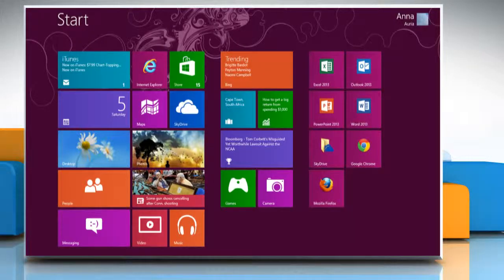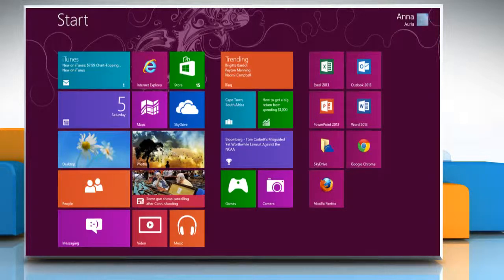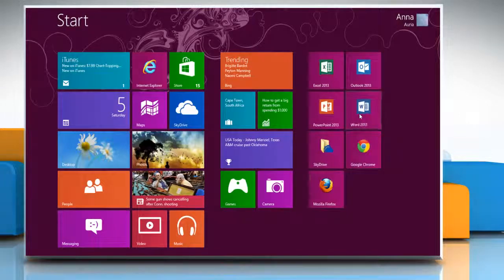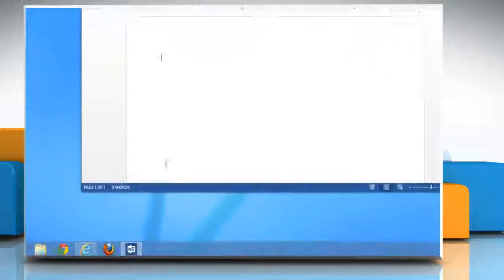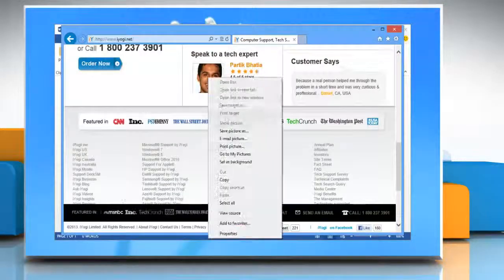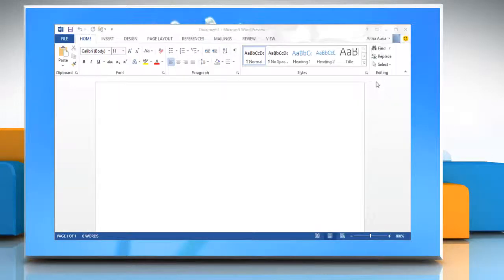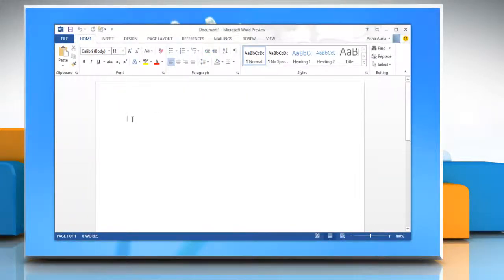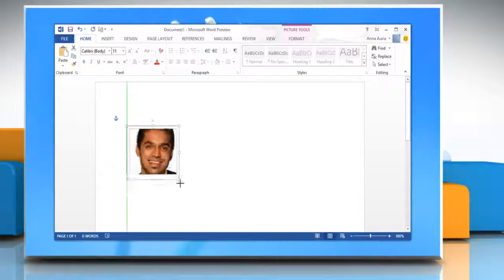Insert Picture from a Webpage in Microsoft® Office Word 2013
If you wish to insert picture from a webpage in Microsoft® Office Word 2013 on a Windows® 8 based PC then follow the easy steps shown in this video.